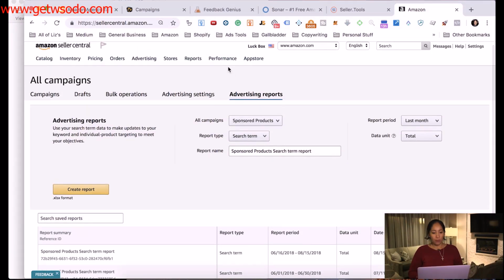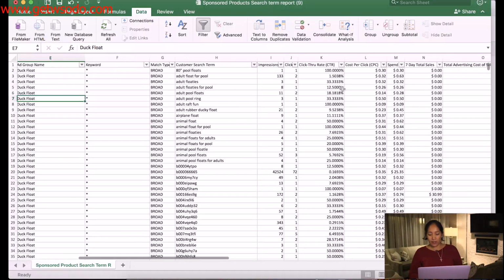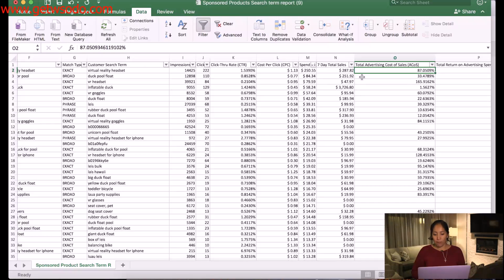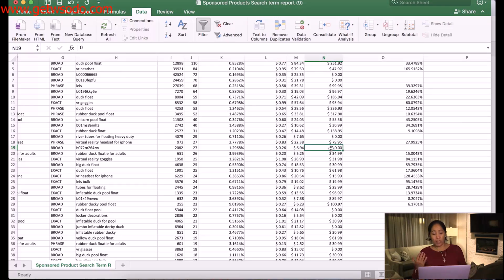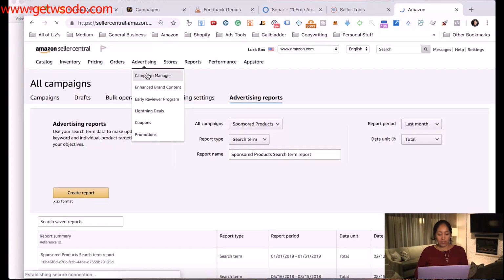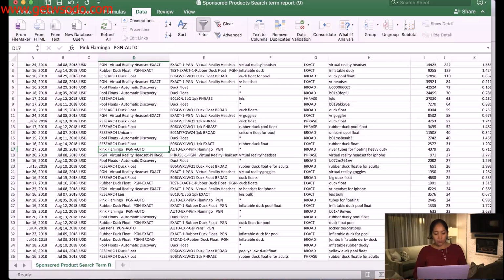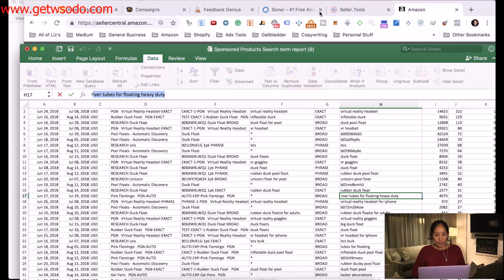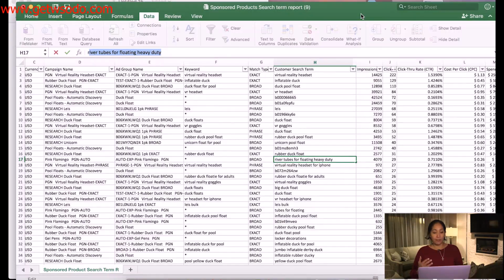36 Liz Herrera Lesson #23 Search Term Report